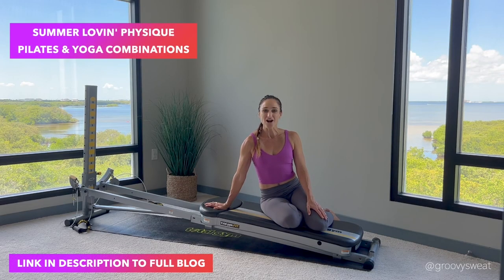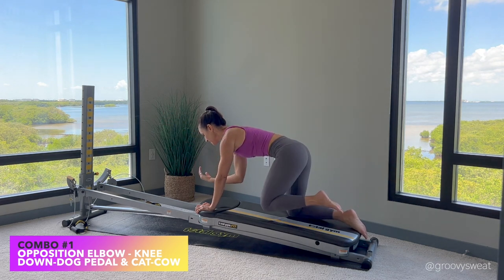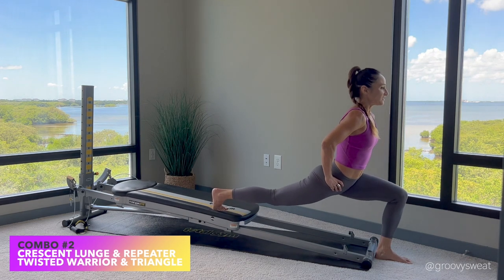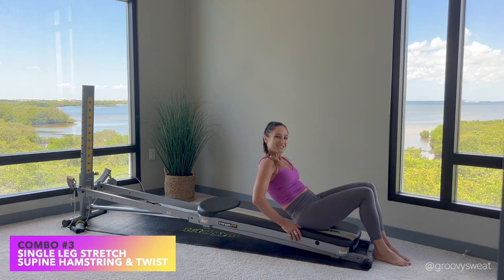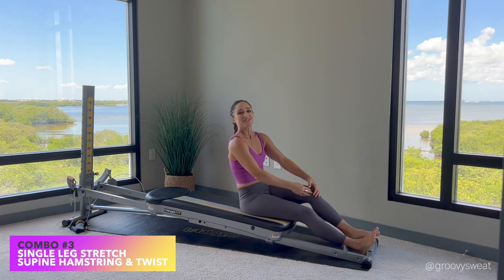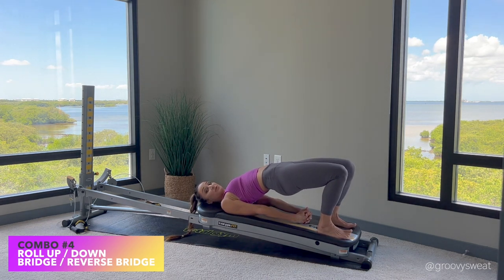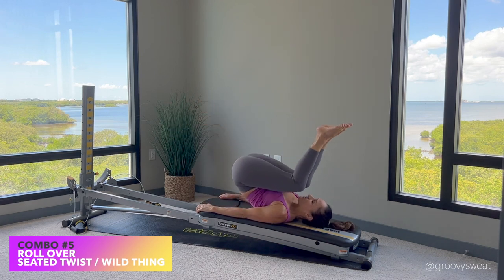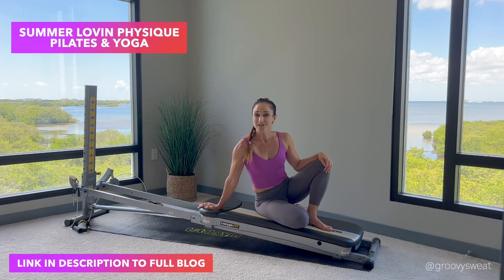Summer Lovin Physique with Total Gym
- Total Gym Direct is the ultimate source for Total Gym Home Exercise Equipment. Save Money and Time, all in the comfort of your home!